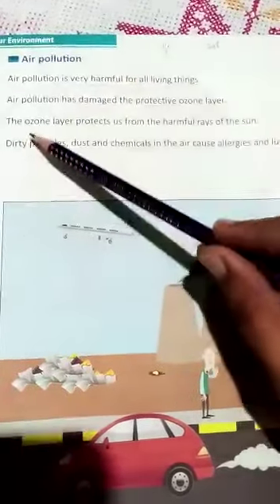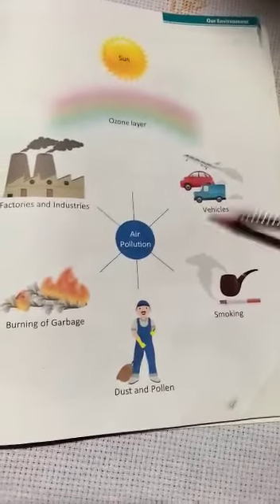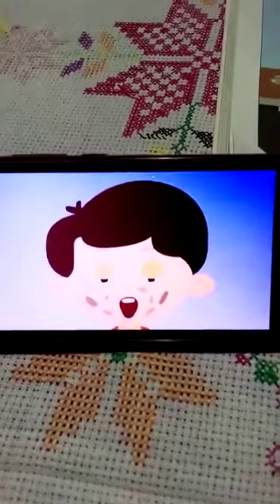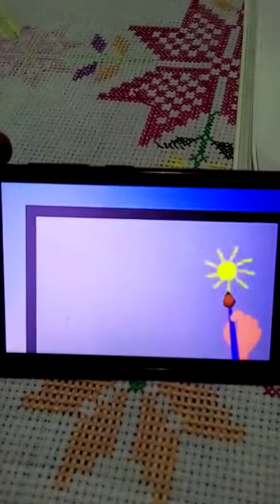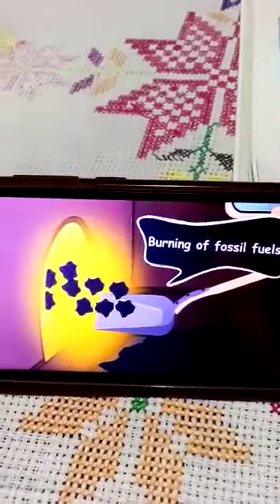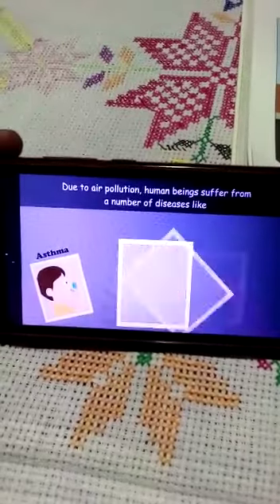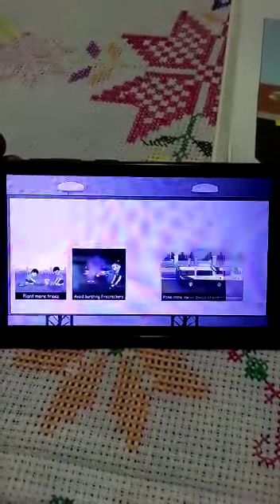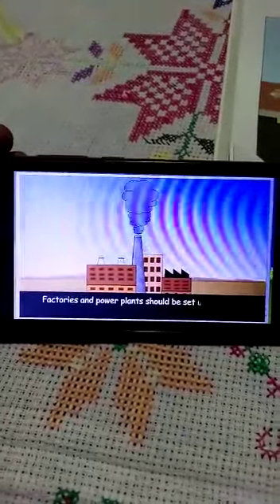paramount Social studies| Grade 2 lecture 06